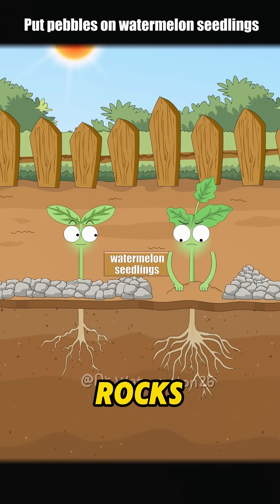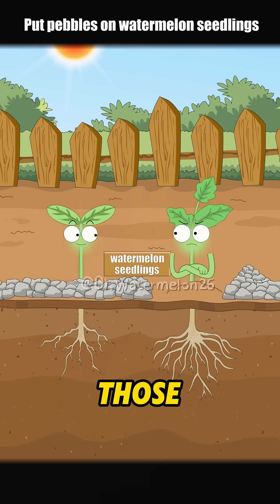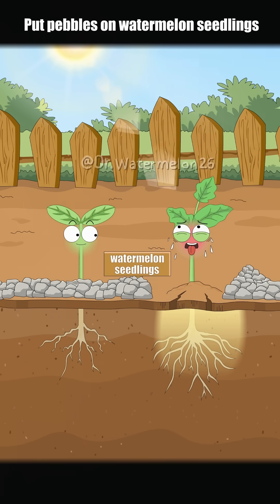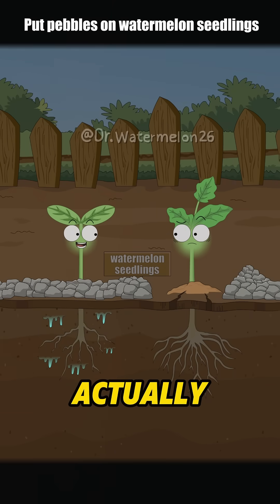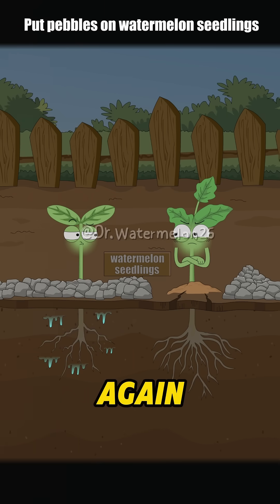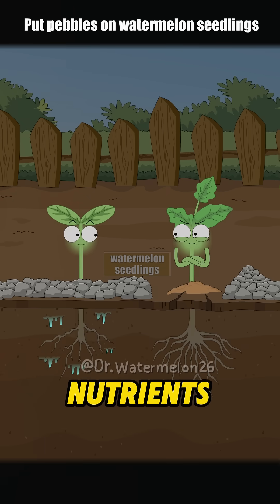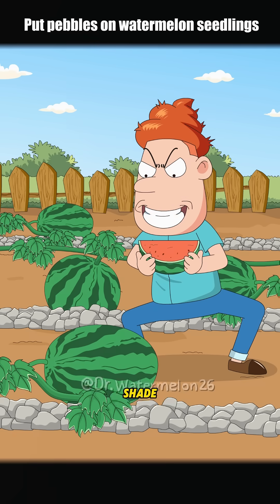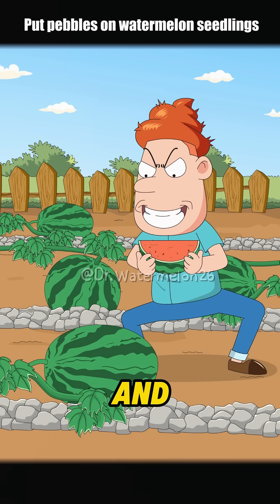Why place stones on watermelon seedlings？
This is a clever traditional agricultural trick. Placing stones around watermelon seedlings reduces direct evaporation of soil moisture. At night, the cooler stones condense moisture from the air, forming dew that seeps into the soil, providing additional water for the seedlings.During the hot day, stones can shade the roots of seedlings from the intense sunlight, preventing the soil temperature from becoming too high and creating a cooler root zone environment. The stones cover the soil surface, blocking sunlight and making it difficult for weed seeds to germinate and grow, reducing their competition for nutrients and water with the watermelon seedlings. If you're growing watermelons on your balcony or in your yard, you might want to try this, but be careful to avoid the risks mentioned above and ensure the stones don't damage the plants.